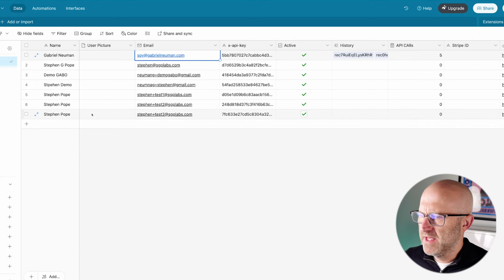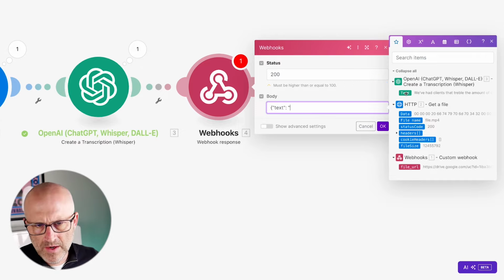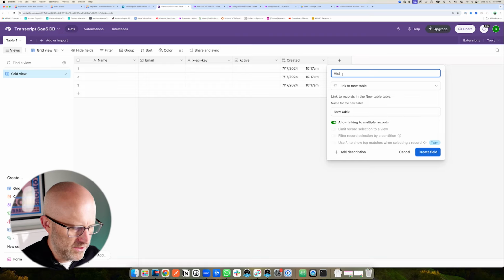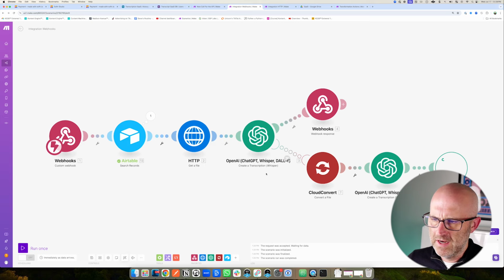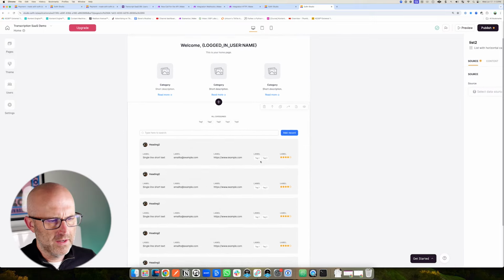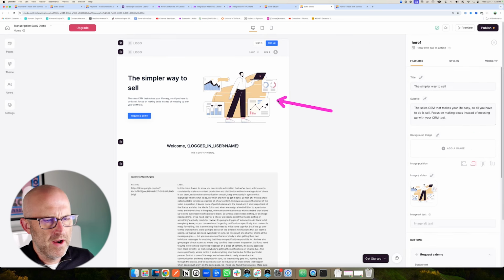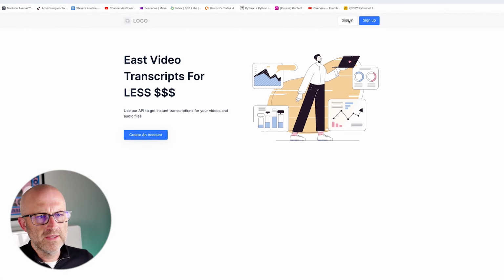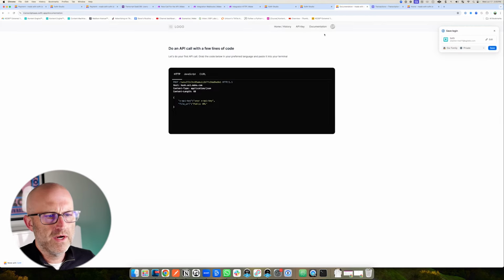Build a SaaS in 60 Minutes (Softr, Airtable + Make.com)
In this video I show you how to build a profitable SaaS product in 60 minutes using Softr, Airtable and Make.com.

We'll discuss how to come up with an idea, develop the automations, build out a database, and build the app + payment page in Softr.